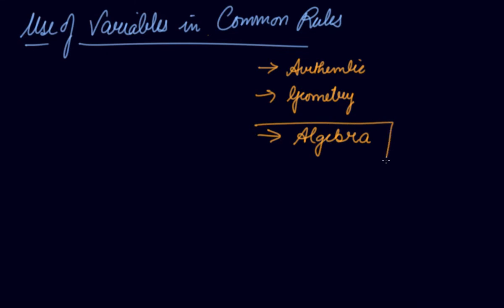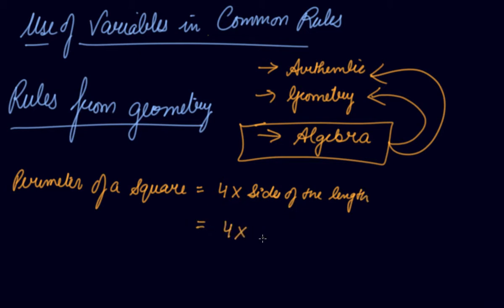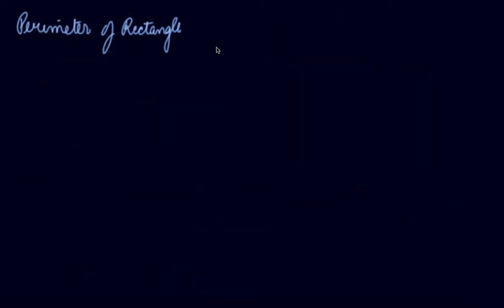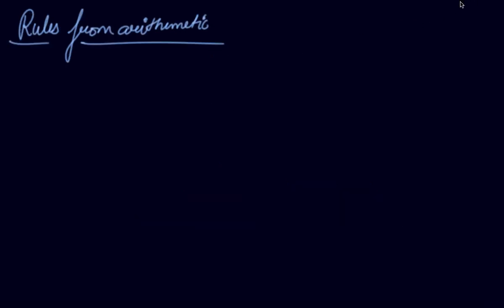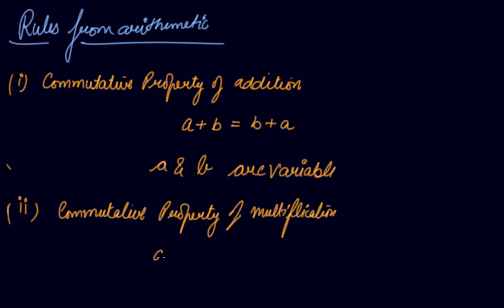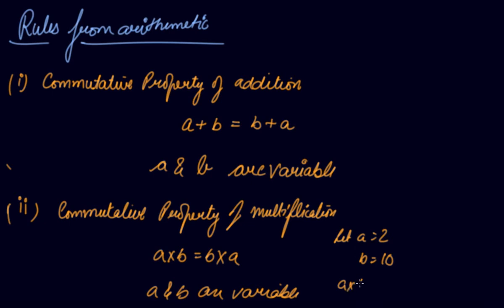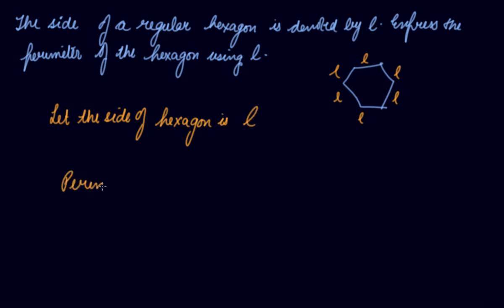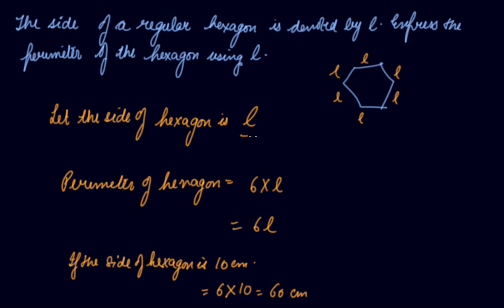Use of Variables In Common Rule | Class 6 Mathematics Algebra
Use of Variables In Common Rule | Class 6 Mathematics Algebra by Parul Madan